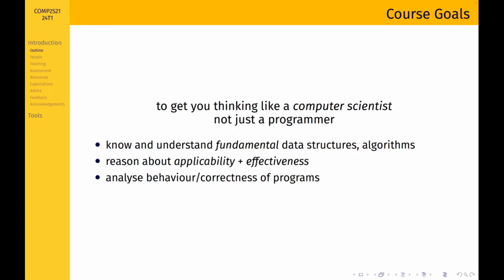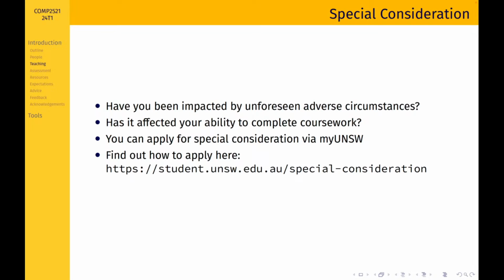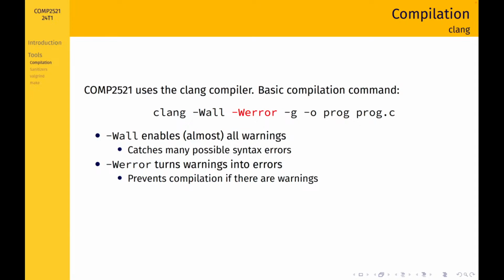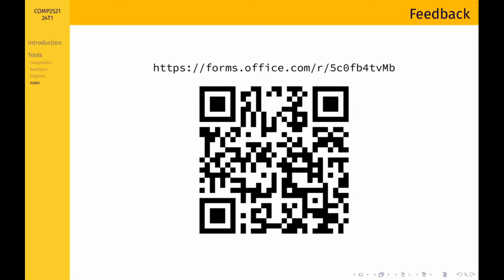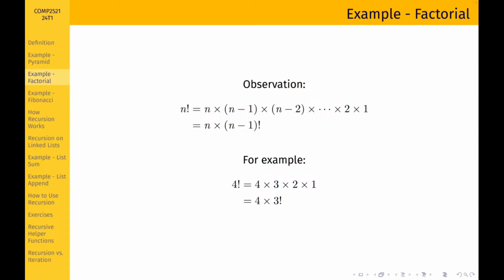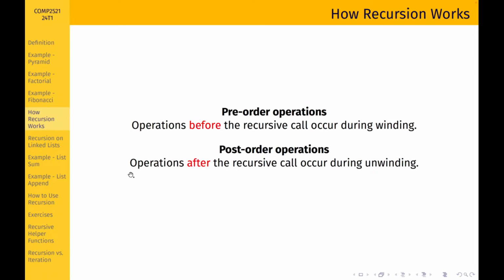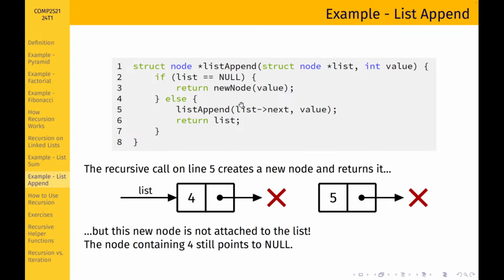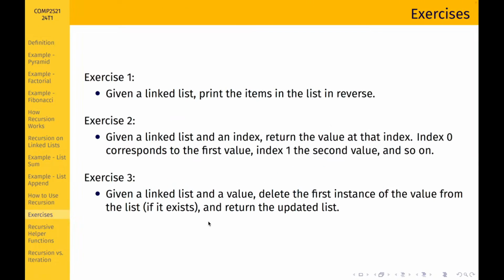COMP2521 24T1 — Lecture 1: Week 1, Tuesday